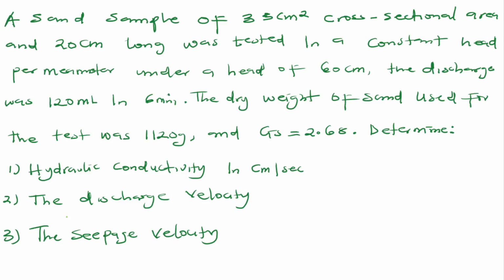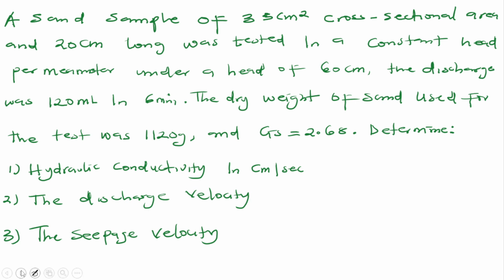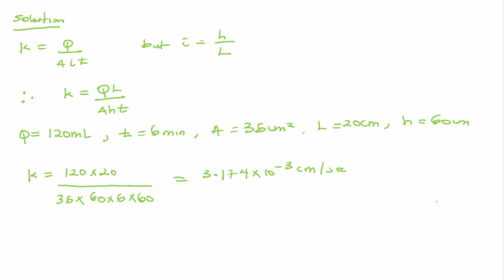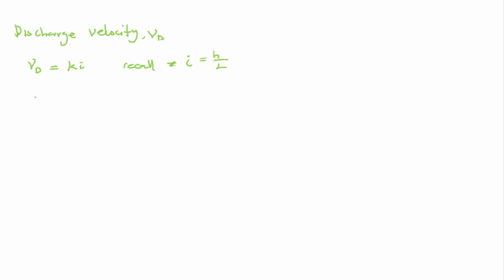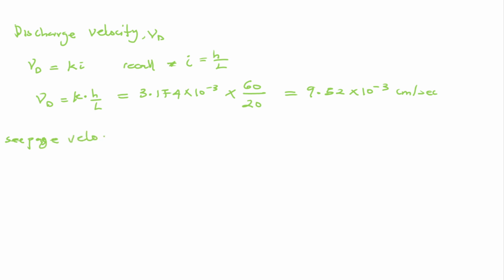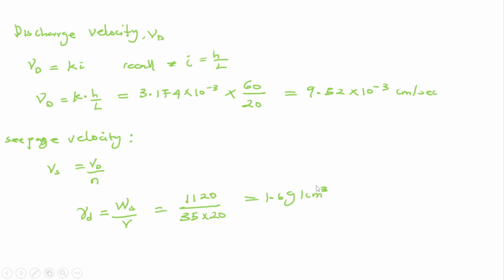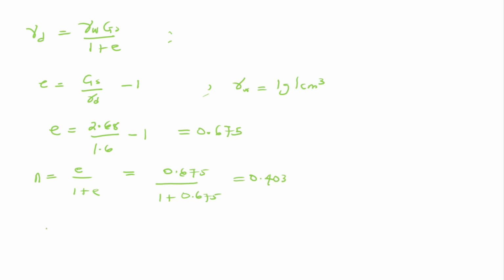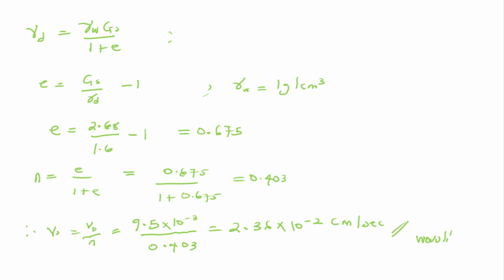how to determine the hydraulic conductivity discharge velocity and seepage velocity through a soil s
A sand sample of 35cm2 cross sectional area and 20cm long was tested in a constant head permeameter. Under a head of 60 cm, the discharge was 120ml in 6min. The dry weight of sand used for the test was 1120 g, and Gs = 2.68. Determine: the hydraulic conductivity in cm/sec, the discharge velocity, and the seepage velocity